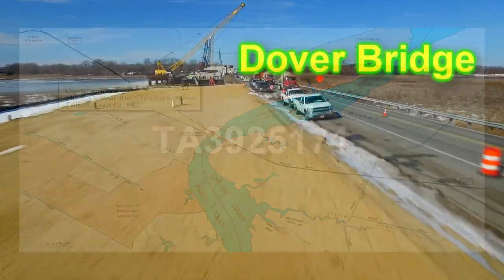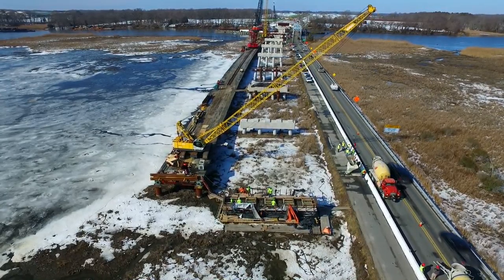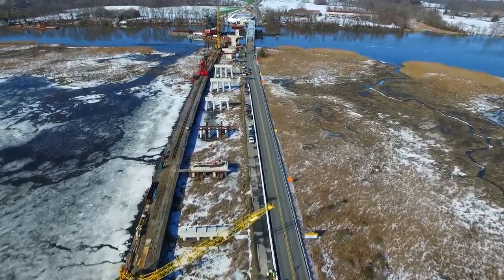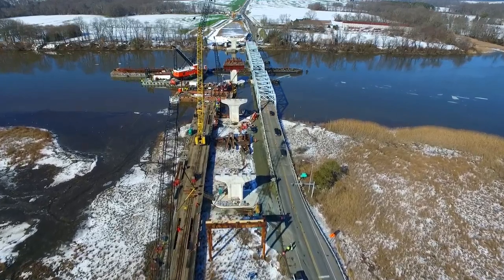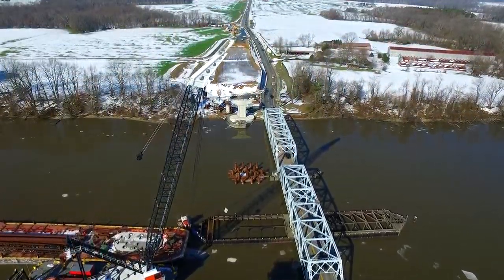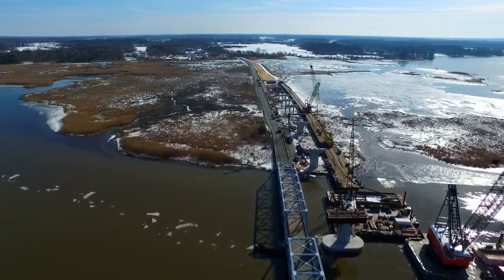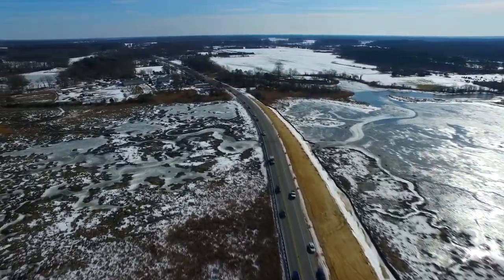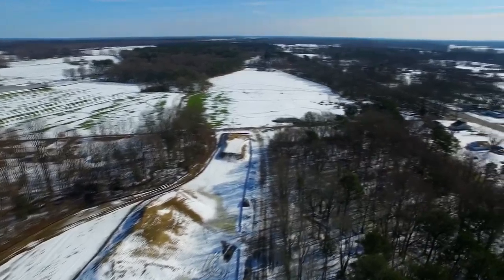Dover Bridge Series 4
The Dover Bridge is now in its second quarantine period as the embankments continues its consolidation process as layer after layer of high-strength geotextile and select borrow brings the grade up to specification.
Much of the work is focused on preparing the piers to receive the truss beams.  All the work is greatly simplified in this environmentally sensitive area by the trestle which allows workers, materials and cranes easy access to the individual piers.  Now three cranes are working off the Omega trestle platform.
Pier 3 is being readied for its beam pedestal to be constructed and pier 2 has broken the surface of the water.  The overall shape of the bridge is very visible.   The first beam truss is delivered to the job.  There will be a steady supply of trusses arriving at the job during the month of February.